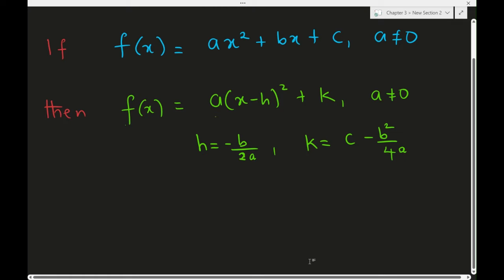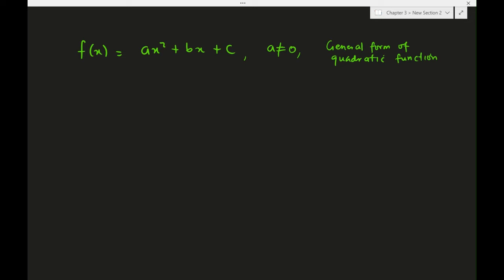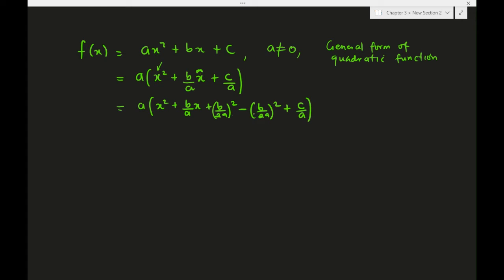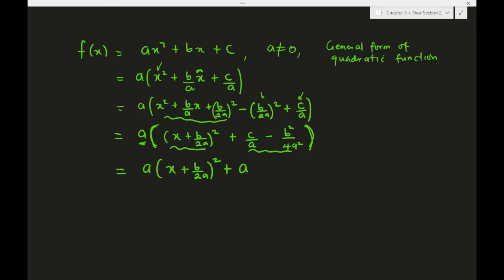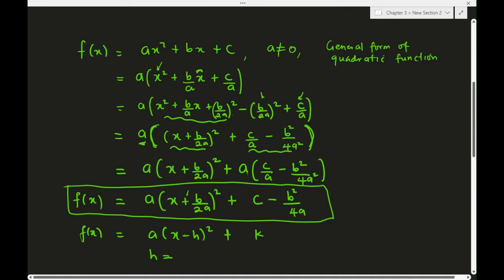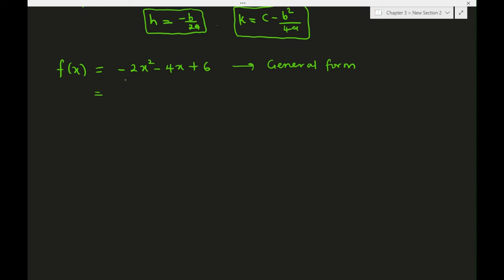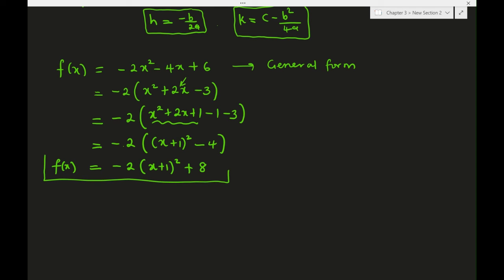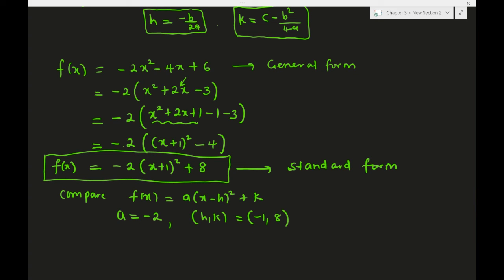Derivation of the standard form of quadratic function.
This video tutorial explains how to derive the standard form of quadratic functions from the general form. A particular example is also considered